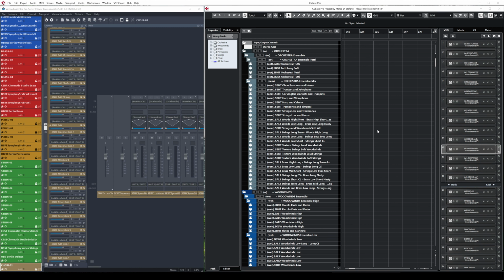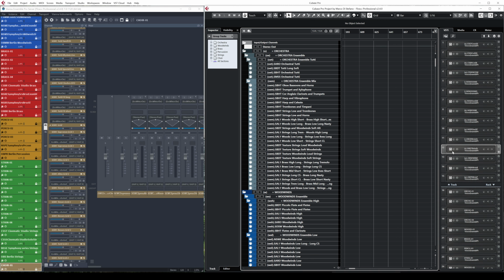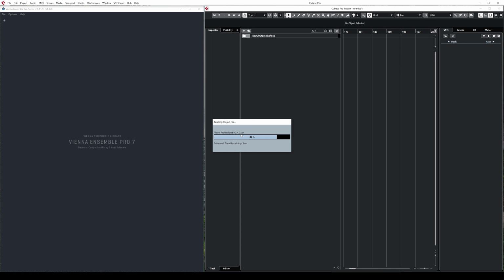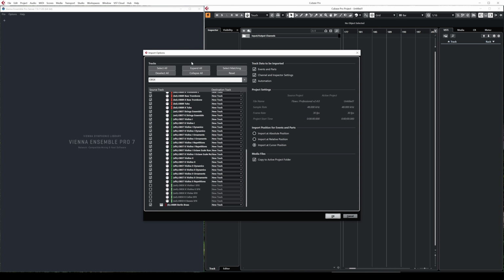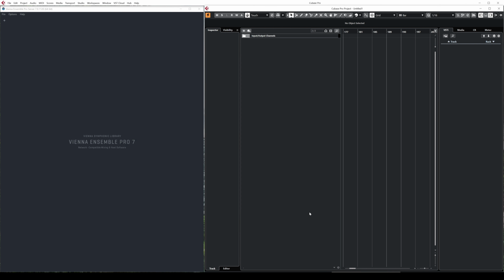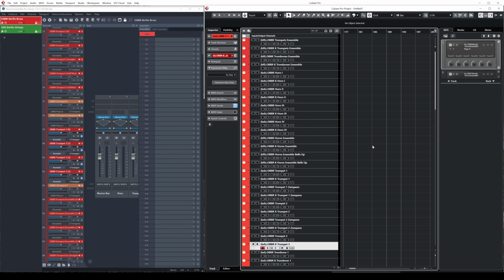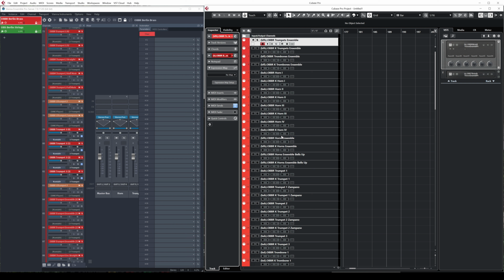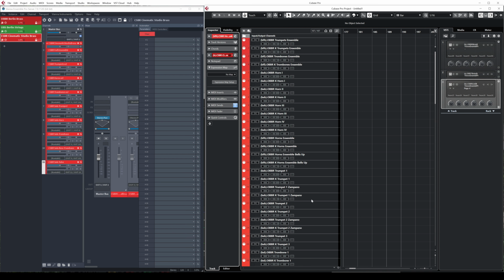Flow 2 - Importing libraries from Cubase and Vienna Ensemble Pro - added Berlin Series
Flow Professional 2.4.0 is released providing full integration with the entire Orchestral Tools Berlin series for both Kontakt and SINE versions

In this video you will discover how easy is to import tracks and Vienna instances from flow template into any Cubase project